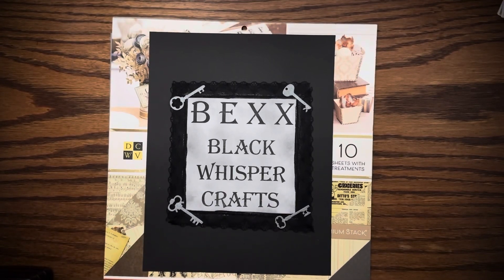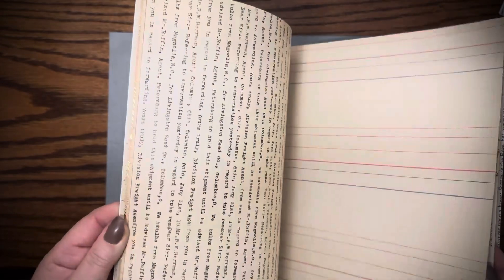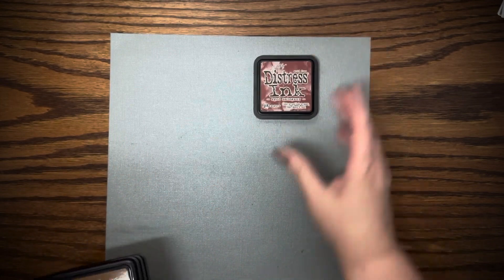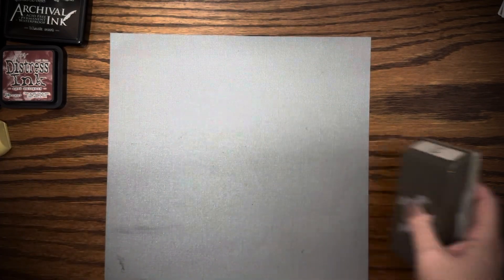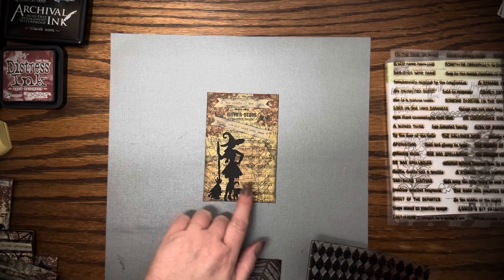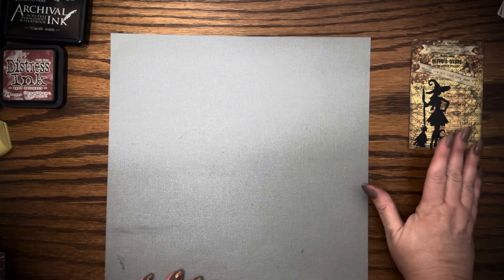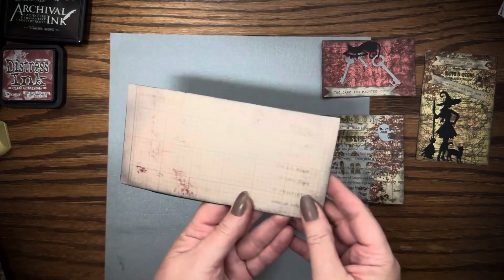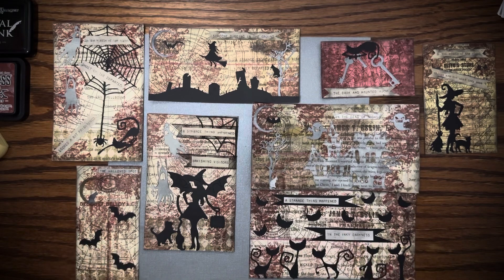Spooky Journal Cards makeartwithmartha is an opencollaboration hosted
Come see what I created for makeartwithmartha an opencollaboration hosted by Martha @martha_makes_art

Graveyard or Cemetery ??? - The term graveyard is often used interchangeably with cemetery, but a graveyard primarily refers to a burial ground within a churchyard.